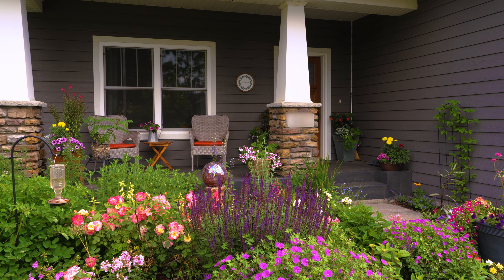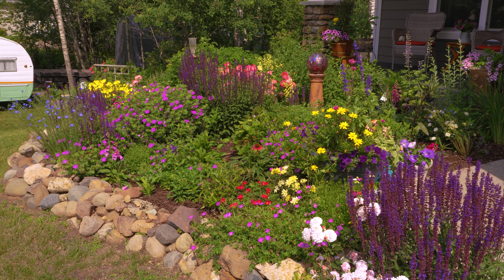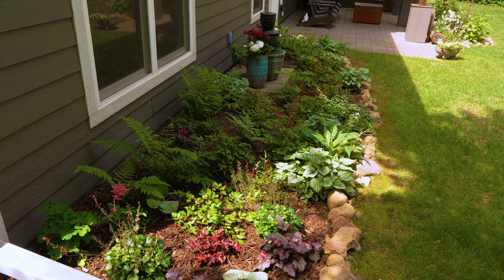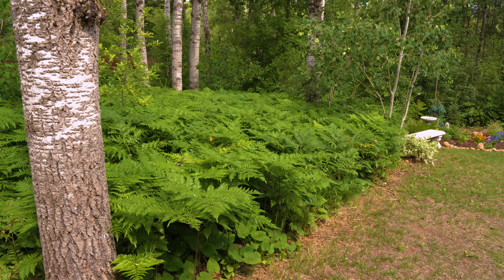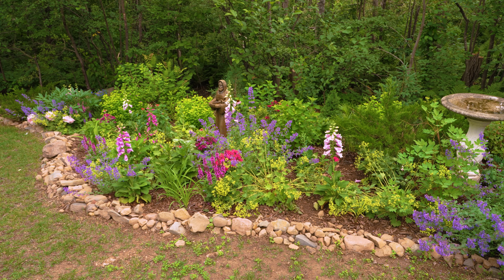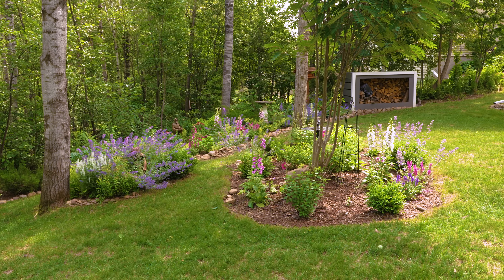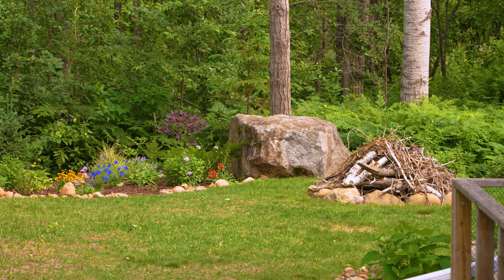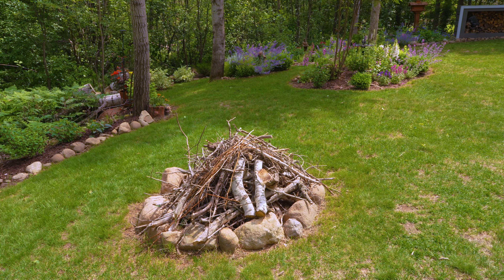A Stunning Garden With Color | Garden Tour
Tom and Brenda Maida of Proctor, MN took us on a tour of their stunning backyard gardening, which features enticing, colorful plants and more!

Great Gardening is a production of @PBSNorth in Duluth, MN. The series is focused on the unique joys and challenges of gardening in Zone 3 and 4, featuring local garden tours and live answers from gardening and horticulture experts.